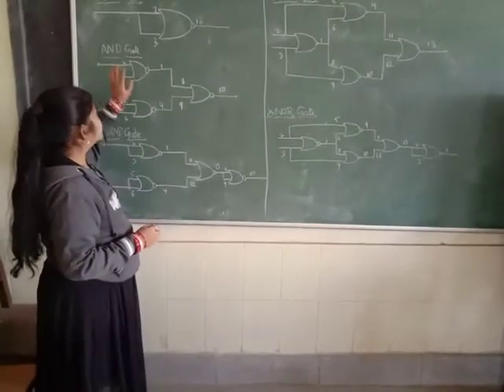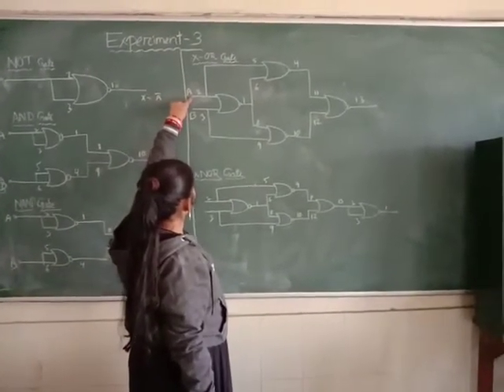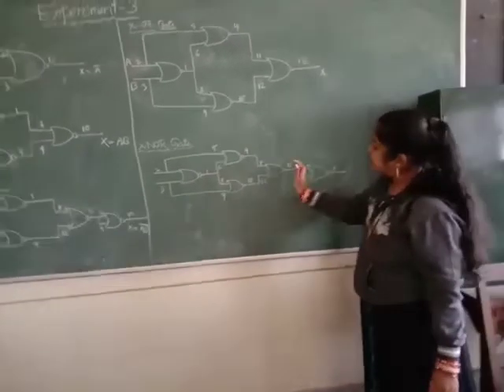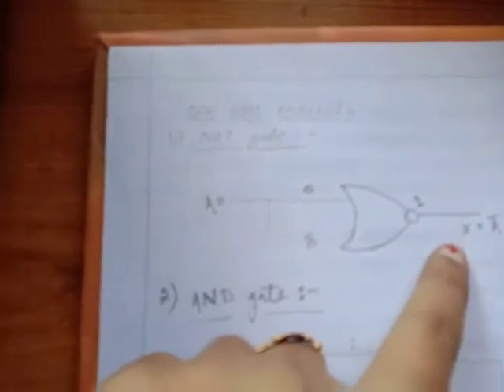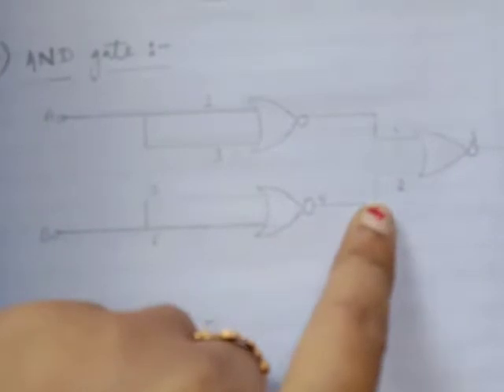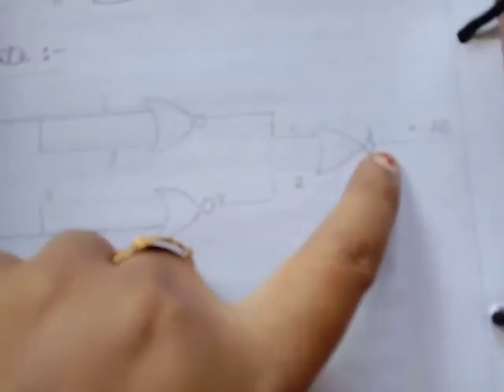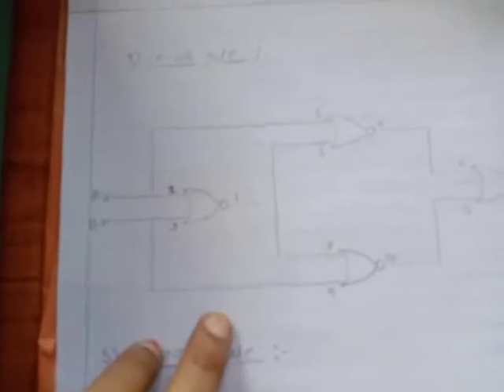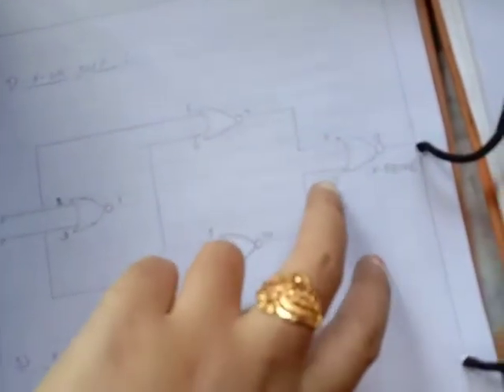To implement various gates by using universal properties of NOR gate